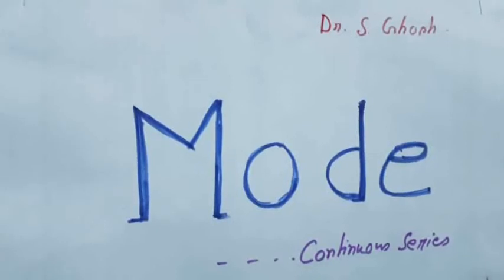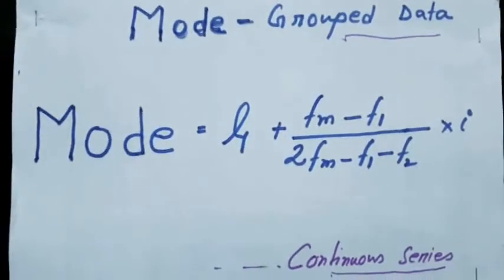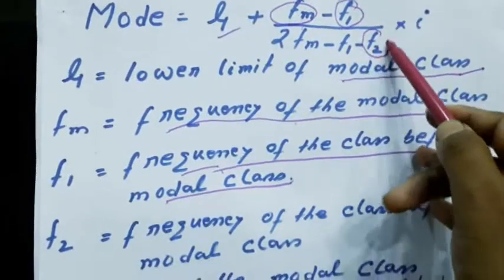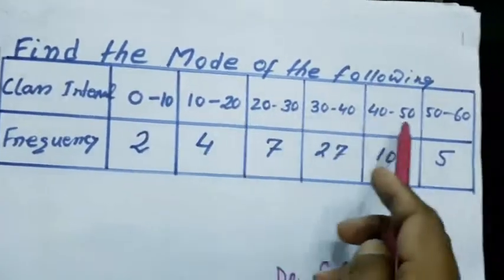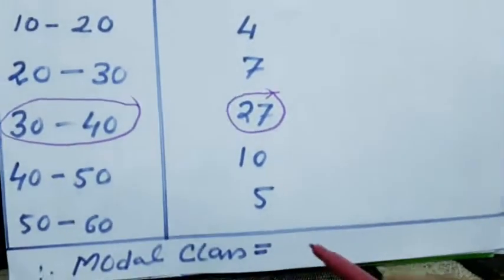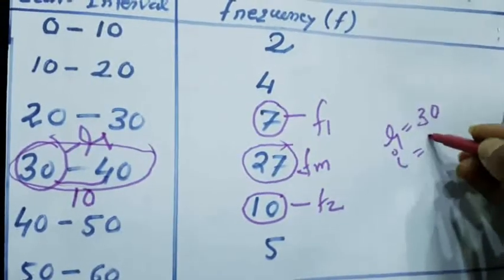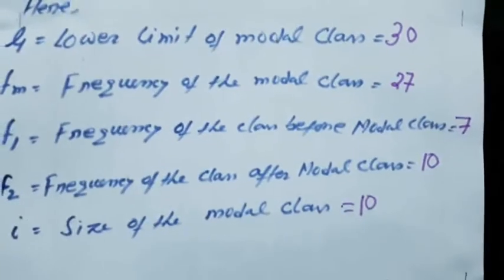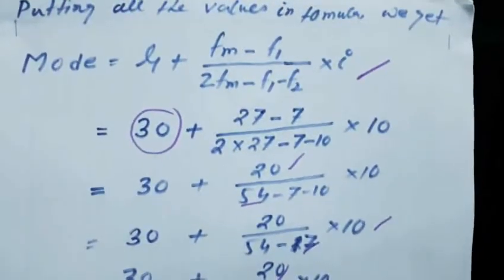Mode....( Grouped data or Continuous Series) by Dr. Subrata Ghosh